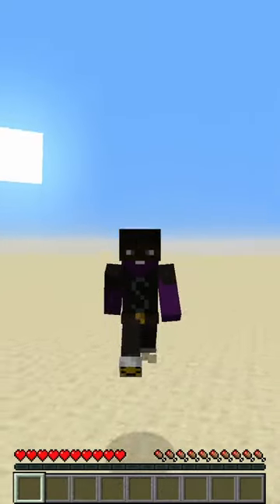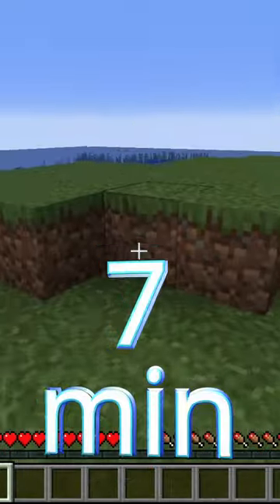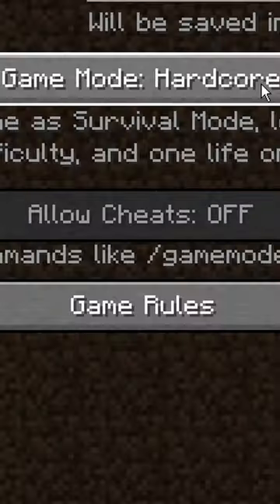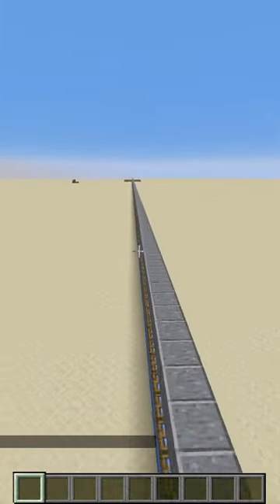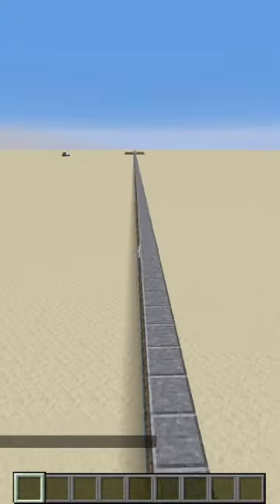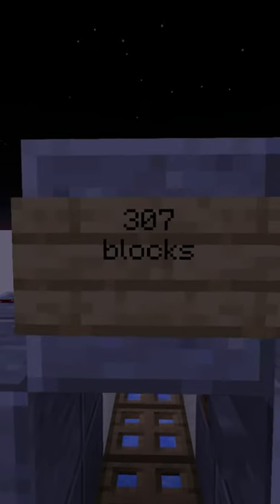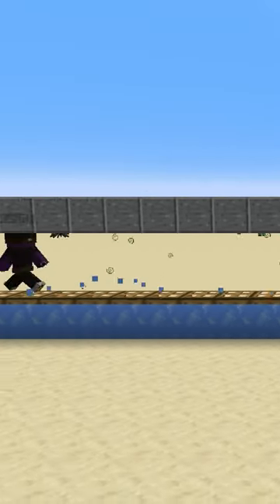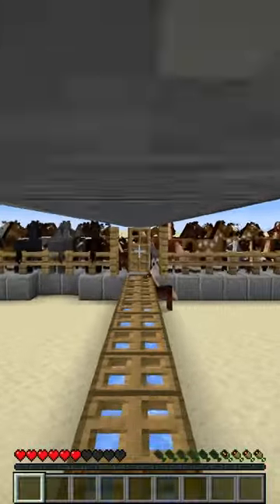STARVING AS FAST AS POSSIBLE!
How fast can you starve in Minecraft? How does hunger work in Minecraft? What actions use the most hunger? In this video, we will cover all of those and set the world record for starving in Minecraft! (I  think)